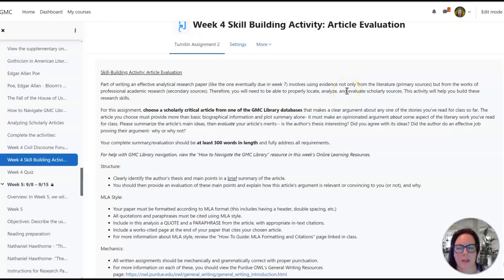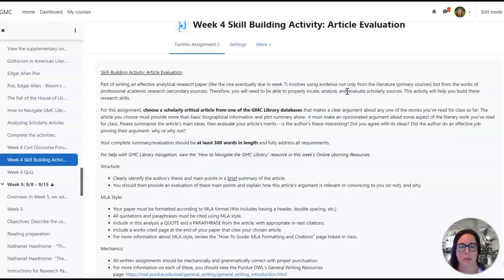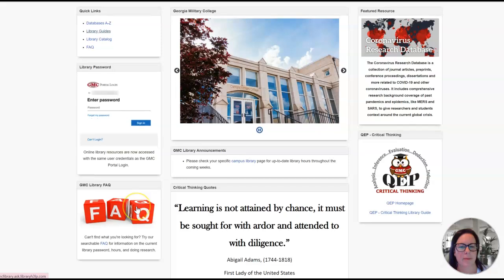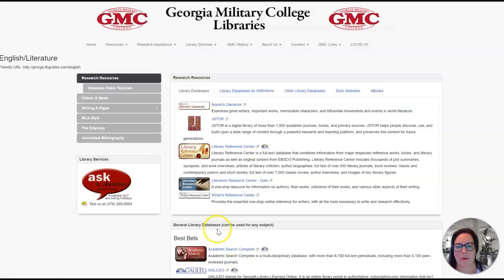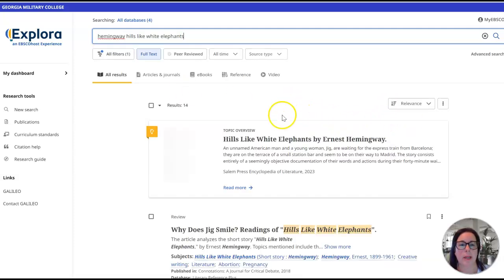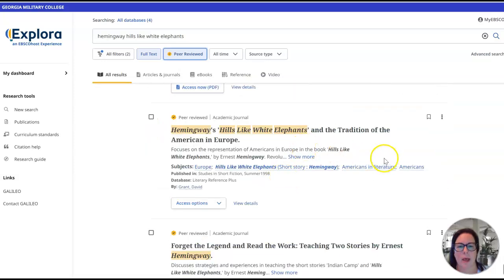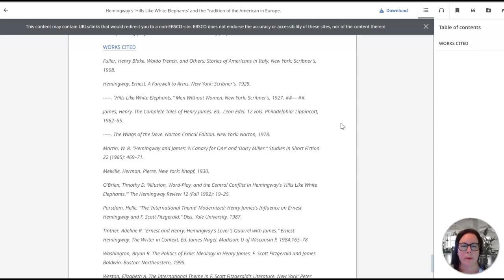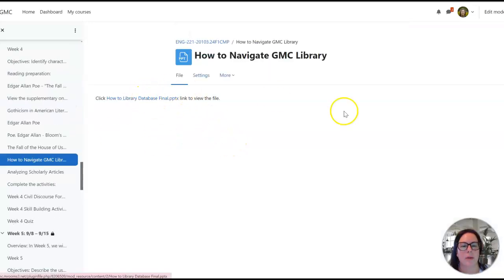ENG 221 Finding a Scholarly Article in the GMC library